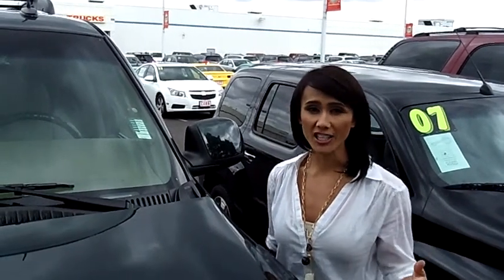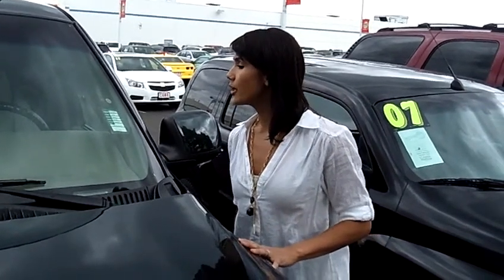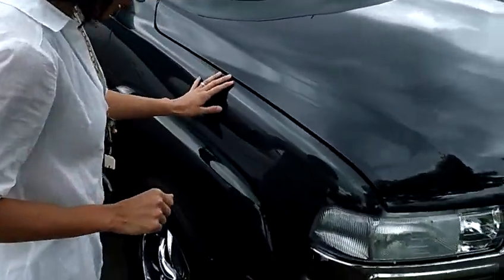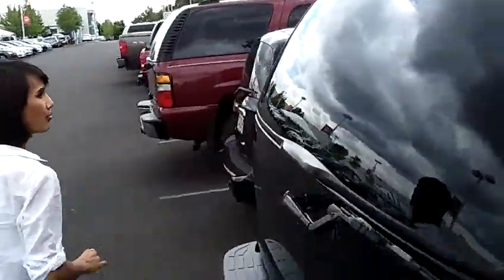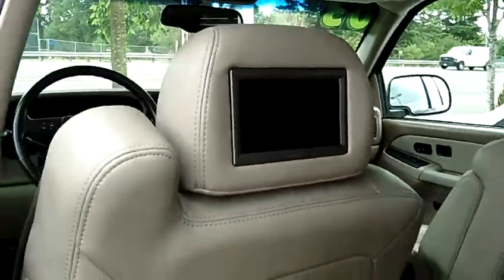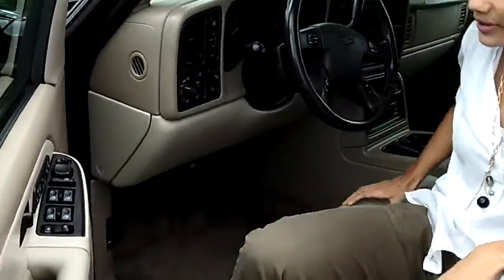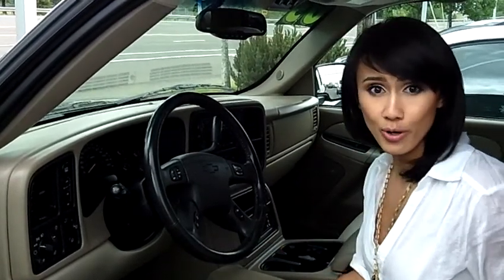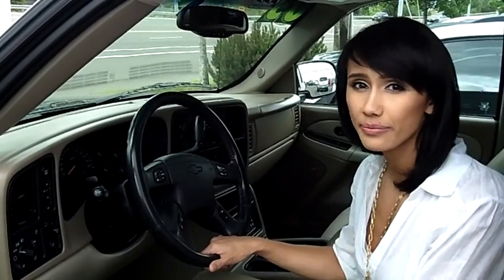2003 CHEVY TAHOE Z71 (STK# C110593A).MP4